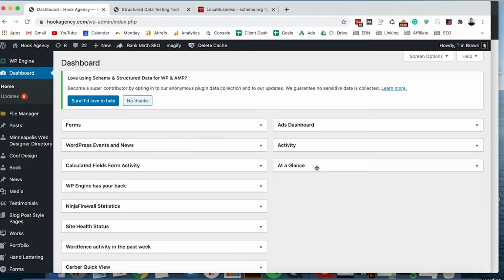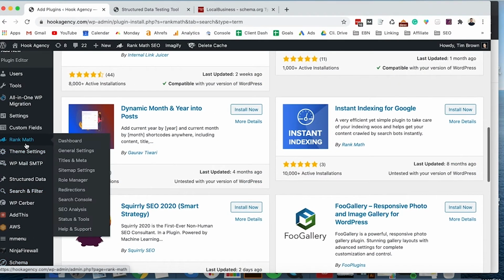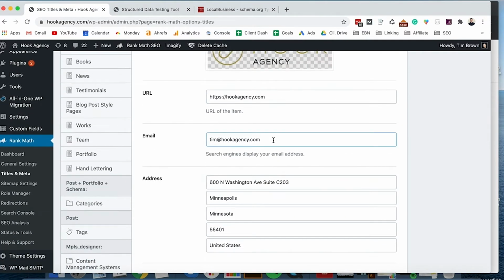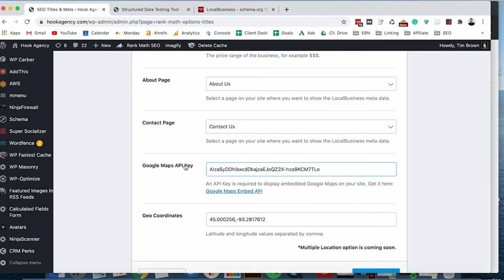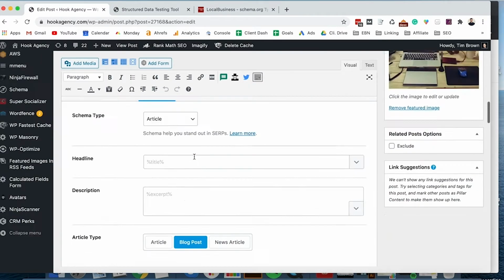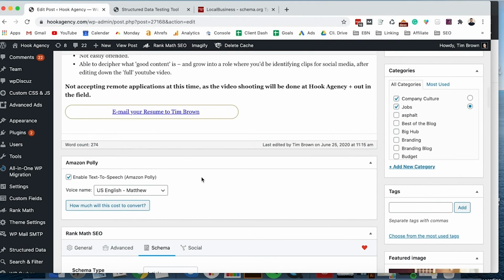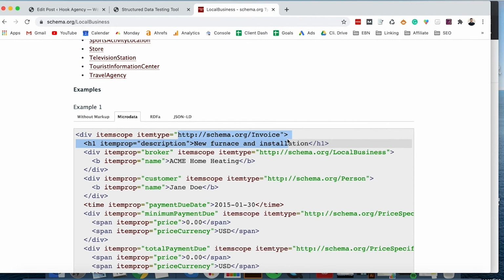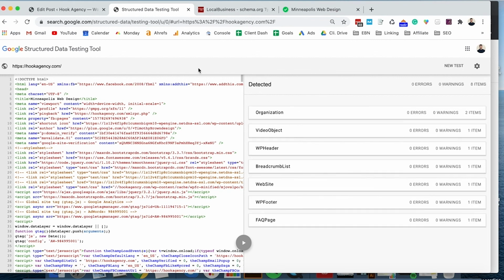Setup Local Schema with RankMath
Cole Storley, Lead SEO Strategist at here at Hook, shares how to get local schema with RankMath SEO Plugin for WordPress, the point of schema – and using it to get higher on Google.